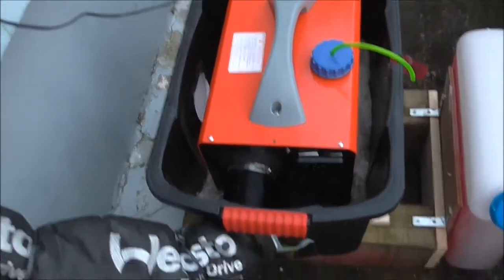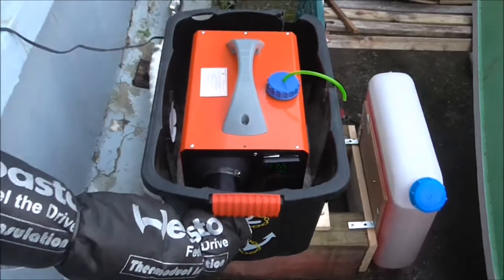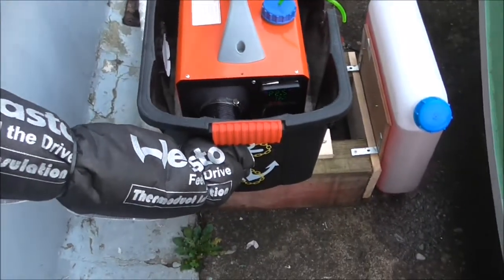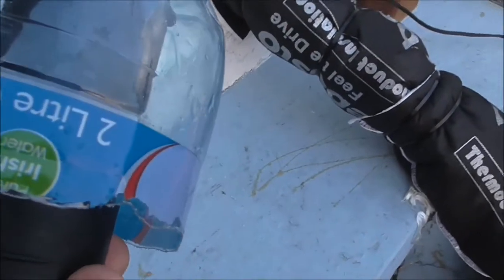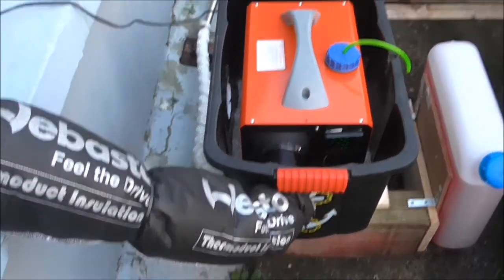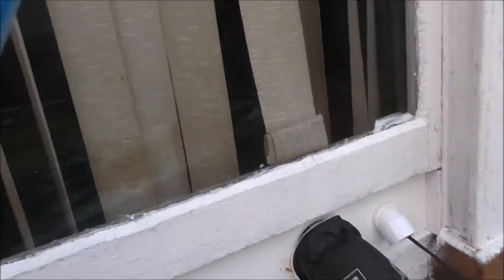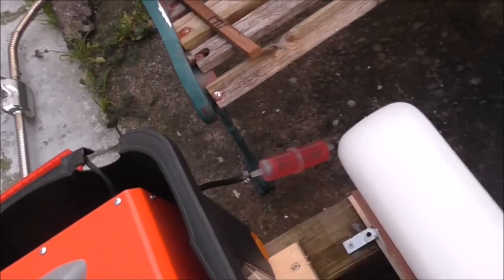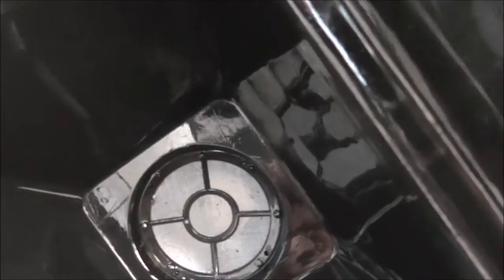Chinese Diesel Heater Error Code 10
What caused the Error 10 on my Chinese Diesel Heater and some fuel topics